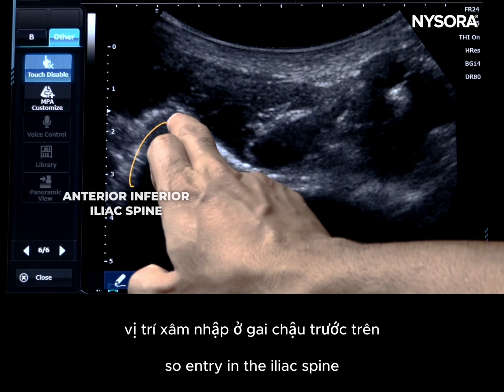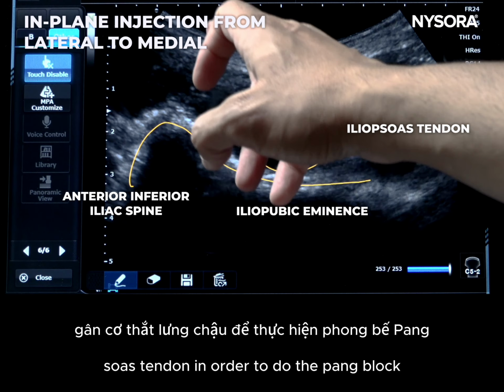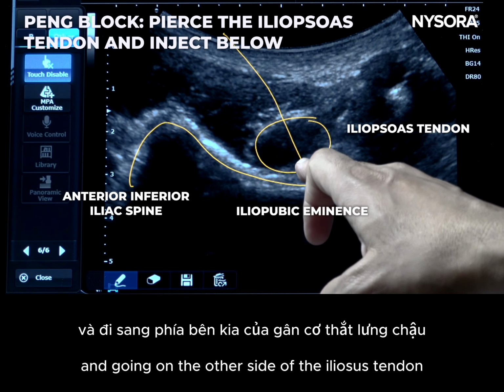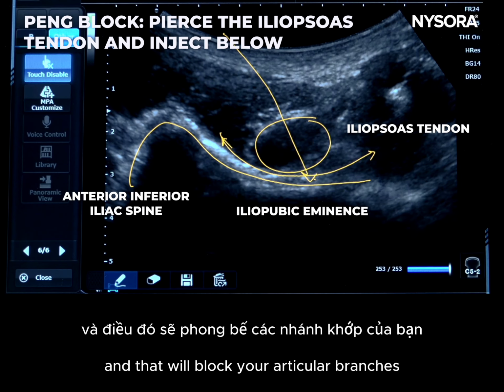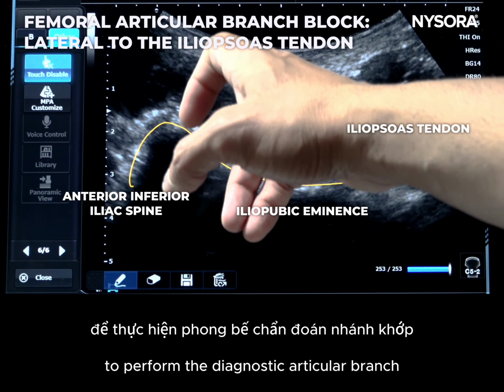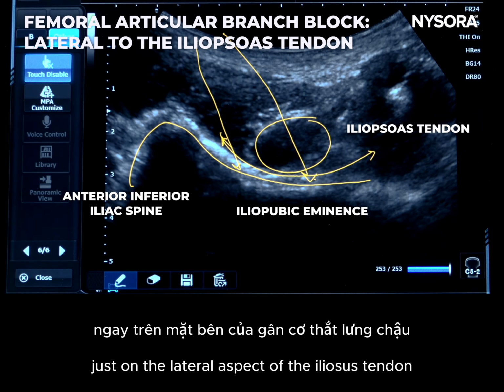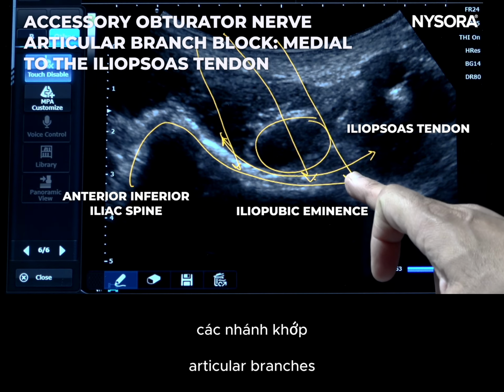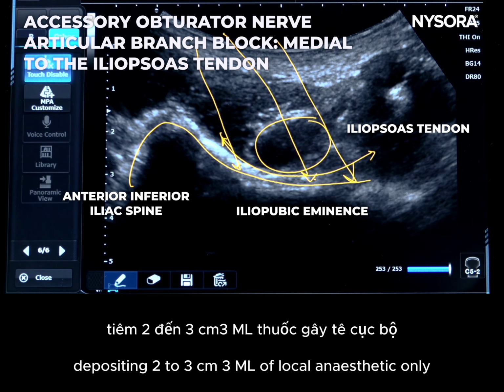Phong bế nhóm thần kinh quanh bao khớp PENG block